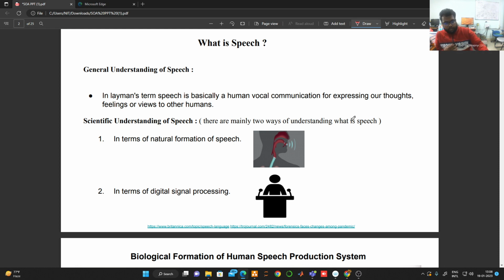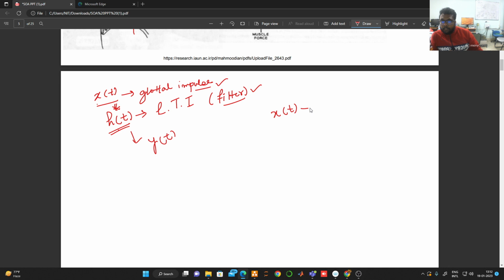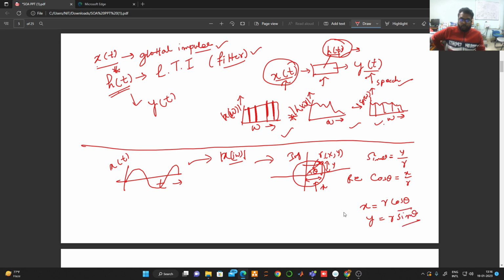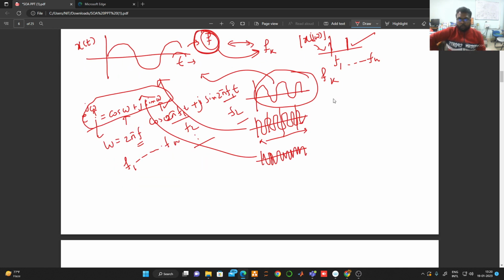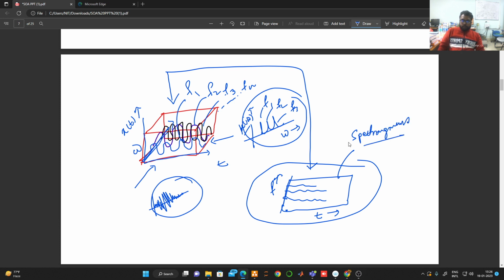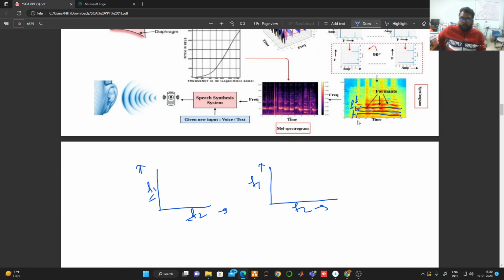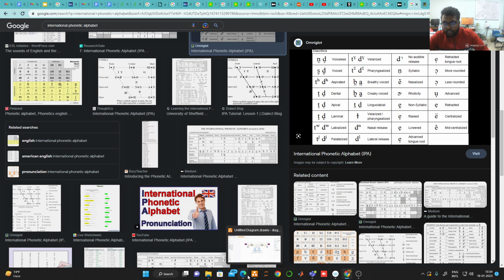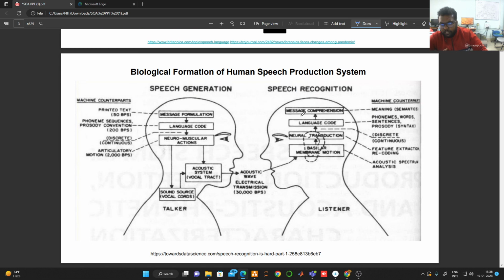Basics of Human Speech Production System (by Sandipan Dhar): Lec-1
The very basics of human speech production system is discussed in this video. To know more about the content of the video please go through my medium blogs listed